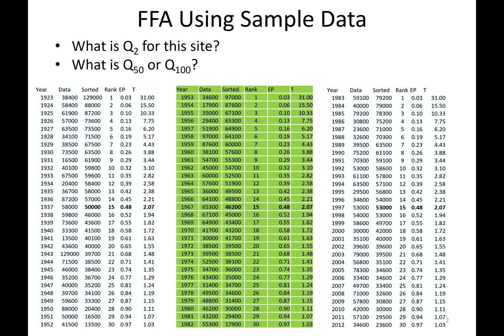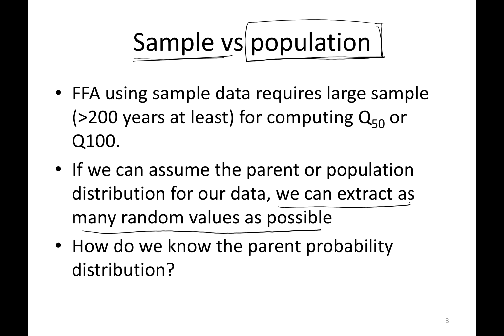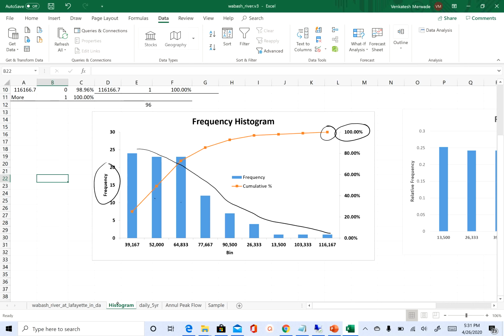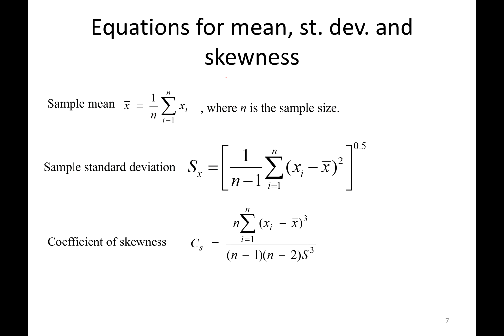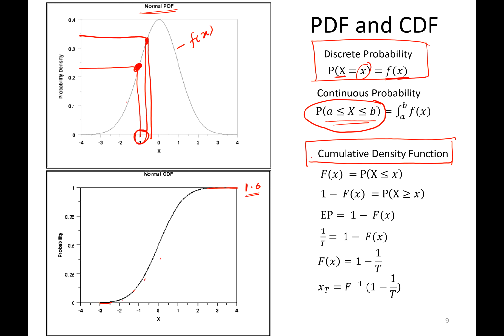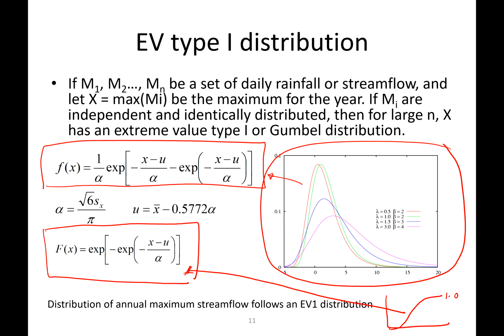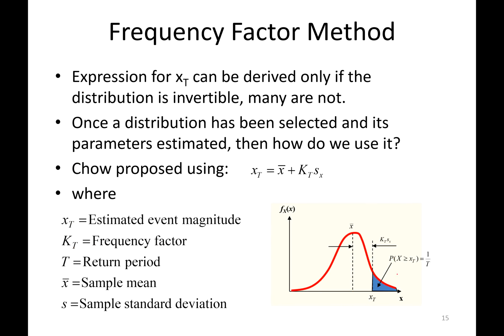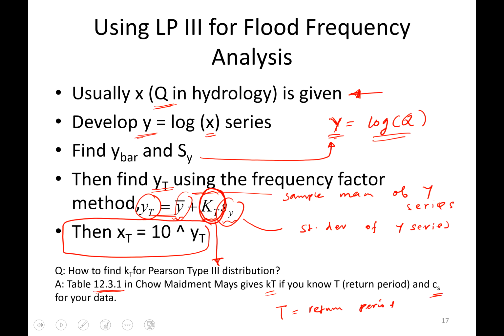Flood Frequency Analysis - Part 2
This video describes flood frequency analysis (FFA) using probability density functions. Specifically, the reasoning for using probability density functions, procedure to estimate discharge corresponding to certain return period and application using Extreme Value Type 1 (EV1) and Log Pearson Type III (LP3)  are included.